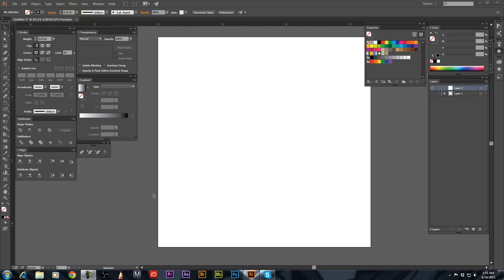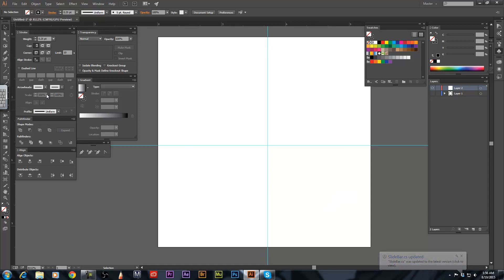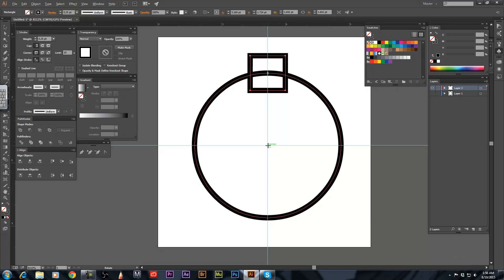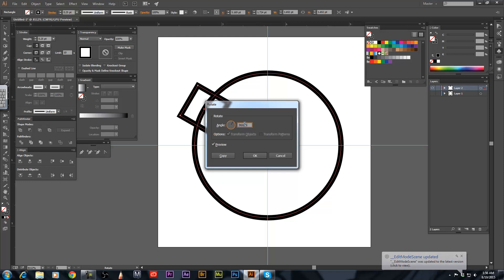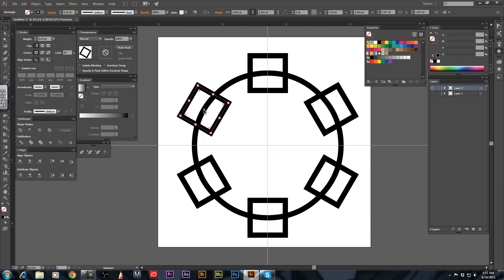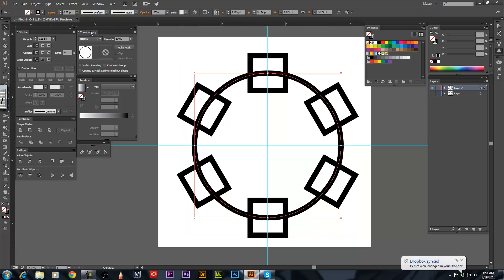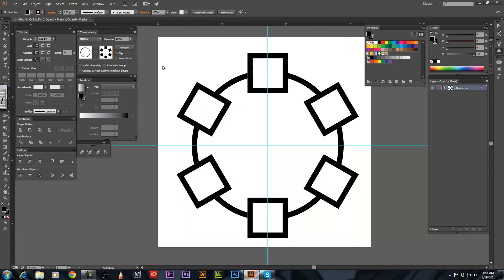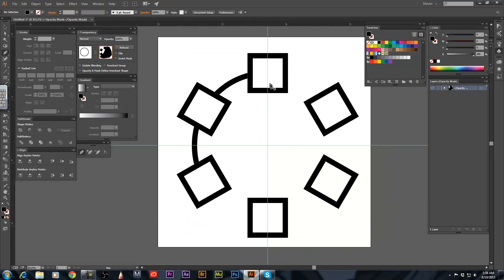Adobe Illustrator CC Tutorial - How to use the Rotate Tool-Quick Tip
This is a quick tutorial on how to use the rotate tool in Adobe Illustrator CC.